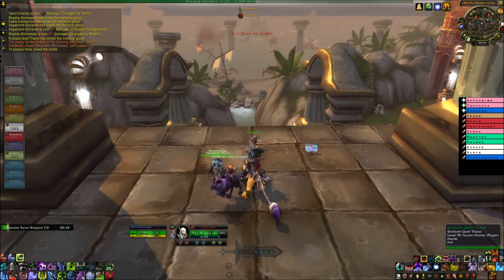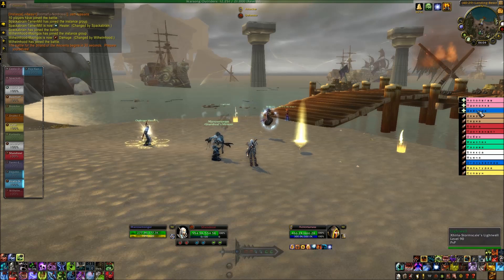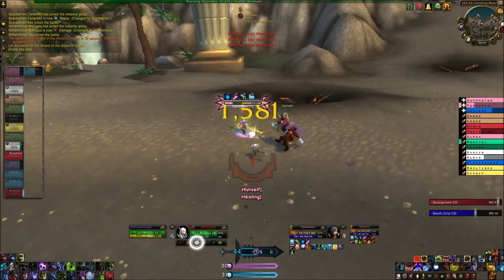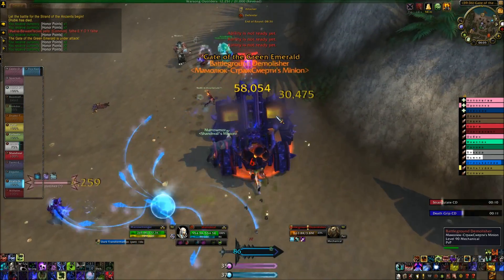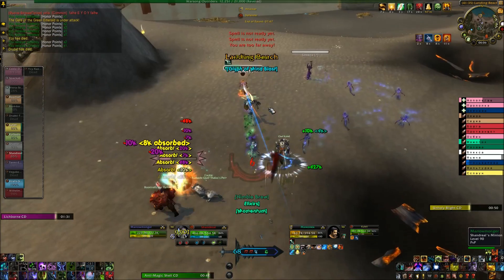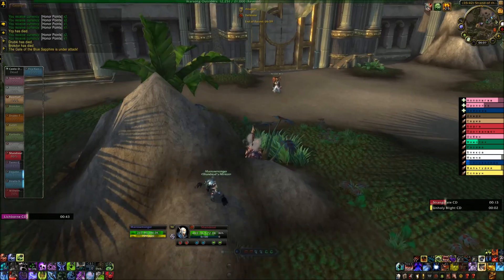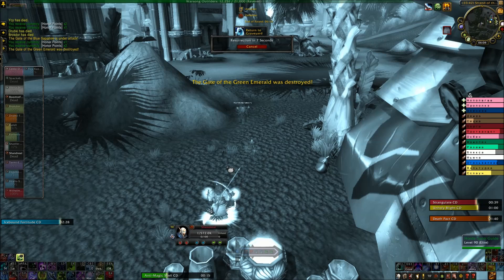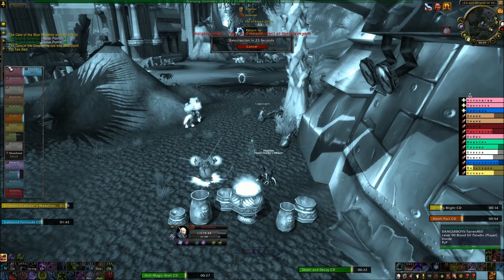WoW Death Knight PvP - Strand of the Ancients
My Death Knight groans in despair as she joins the battle on the beaches to mess around with tanks, bombs and fighting doors in one of the 2 BGs I would describe as utter crap!